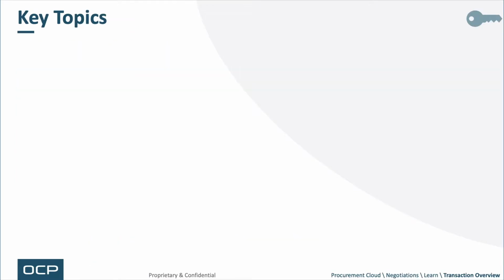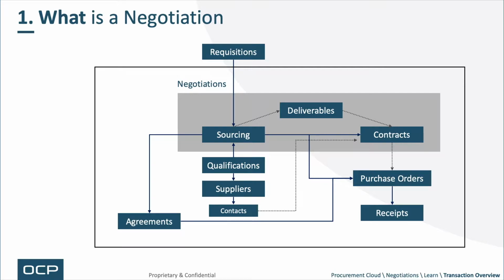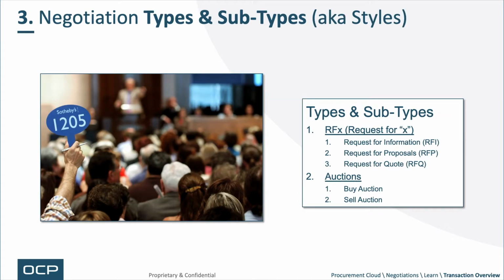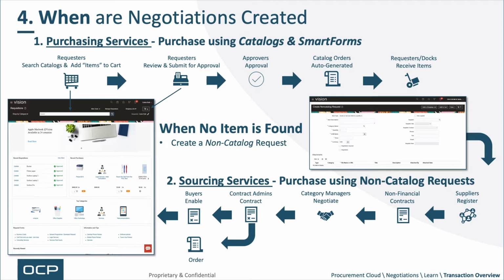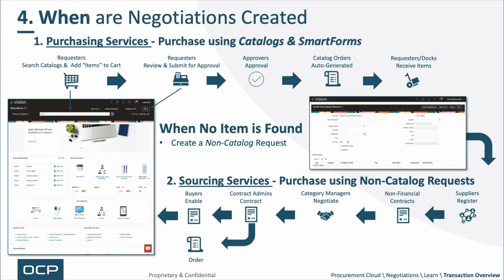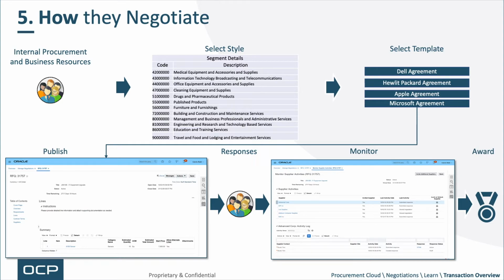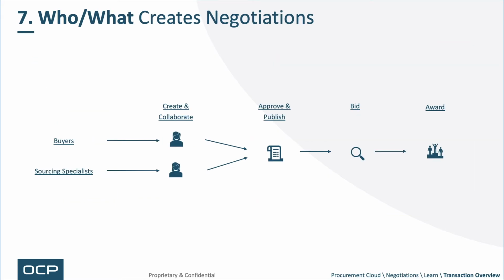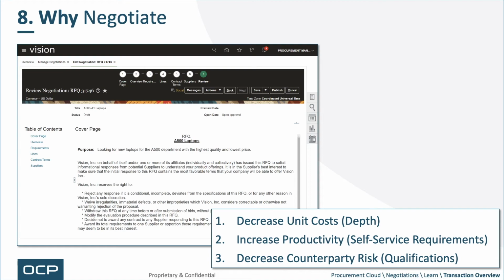Oracle Cloud Tutorial Ep 0046 | Procurement Cloud Apps | Negotiations (Sourcing) (2021)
Ex-Oracle Solution Architect, Scott Walls, explains Oracle ERP Cloud's Procurement Functional Area in less than 5 minutes.  The Procurement Functional Area is part of Oracle Cloud's ERP Pillar.  See the "Related Content" section below to discover related topics.

// PANAMEER LINKS

0:00 Introduction
0:19 ORACLOUD+
1:38 Key Topics
2:14 What is a Negotiation
3:12 What is a Program
4:36 Negotiation Types & Sub-Types (aka Styles)
5:42 When are Negotiations Created 1. Purchasing Services - Purchase using Catalogs & Smart Forms
6:38 How they Negotiate
8:16 Where are Negotiations Created
8:55 Who/What creates Negotiations
9:22 Why Negotiate
10:40 Ready for the Next Video?